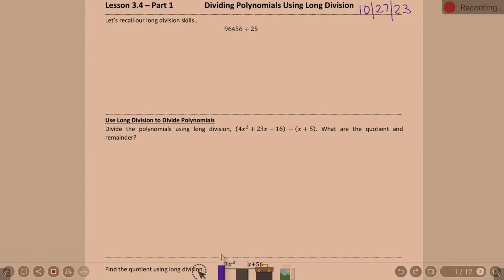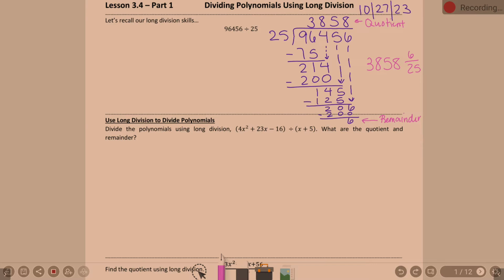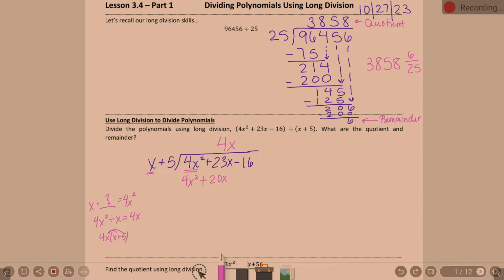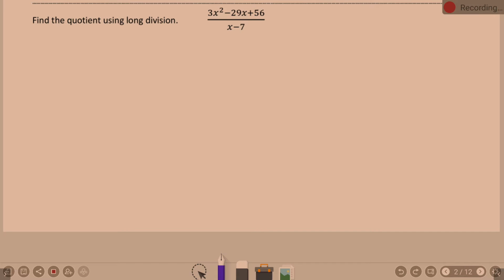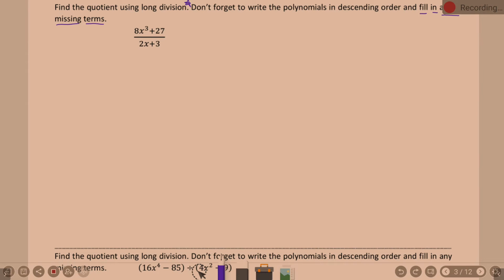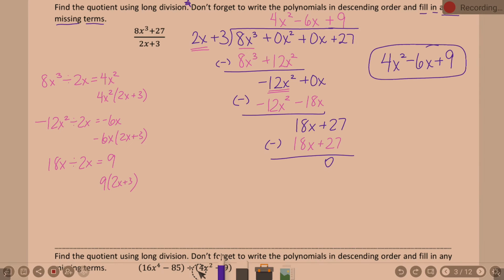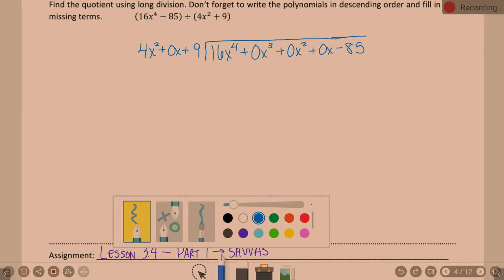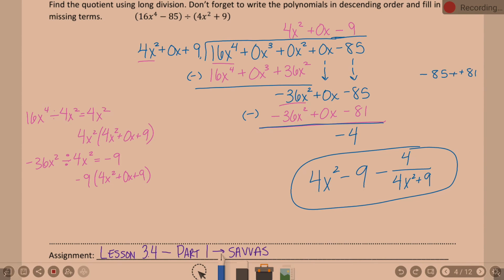A2 Lesson 3 4 Part 1